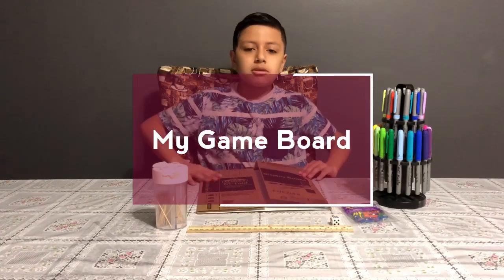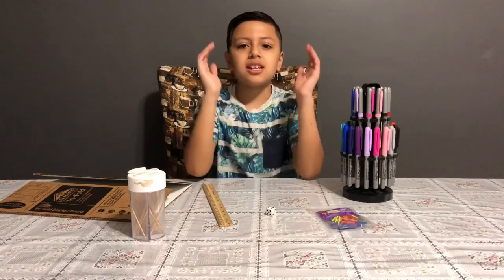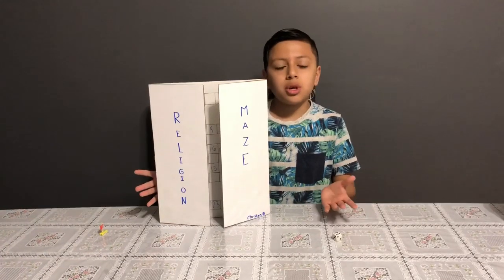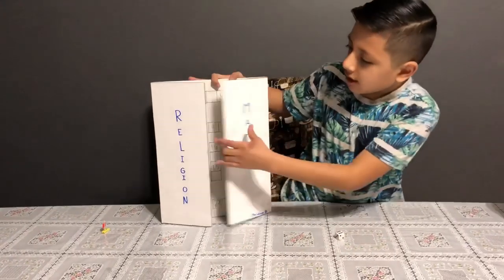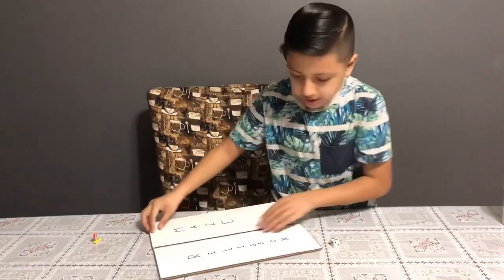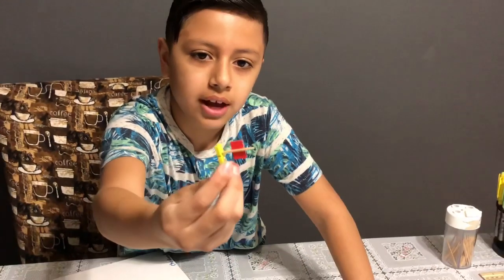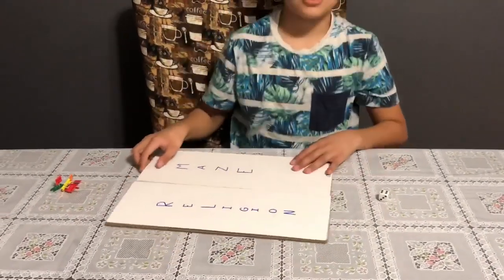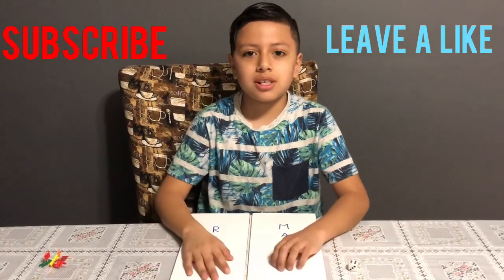Making a Game Board👾🤖👾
Game Board time laps👾🤖👾